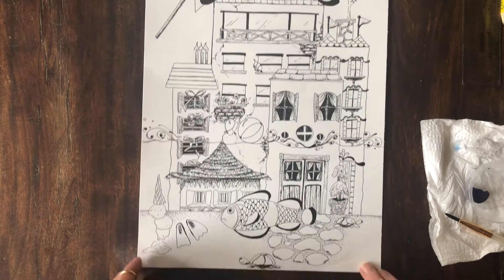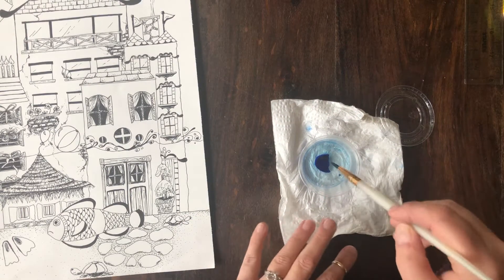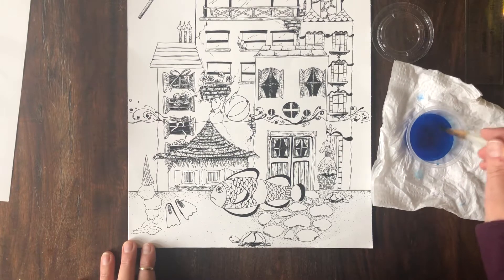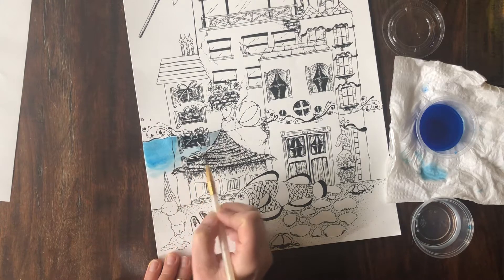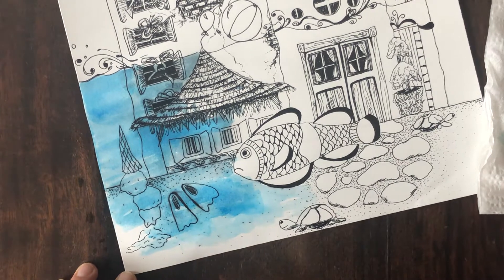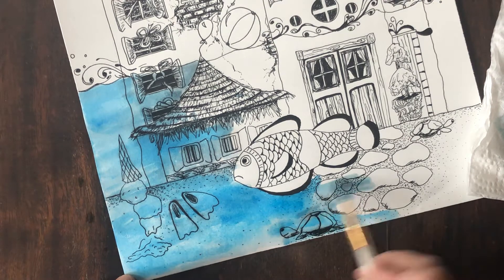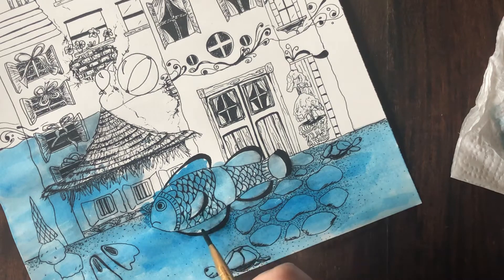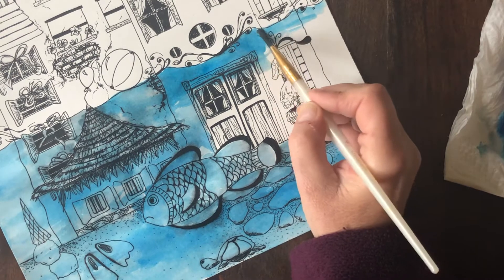Adding watercolor Absurd Submerged Structures